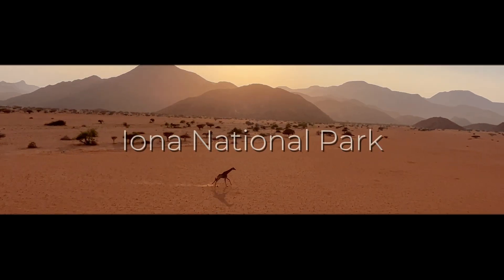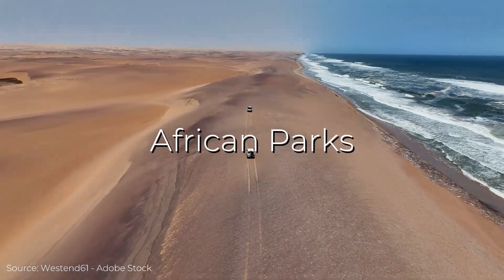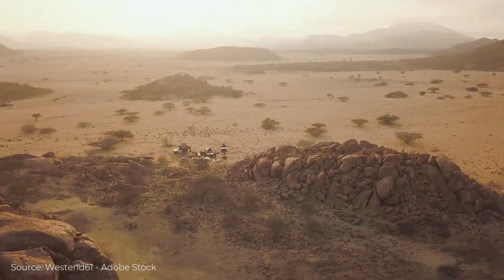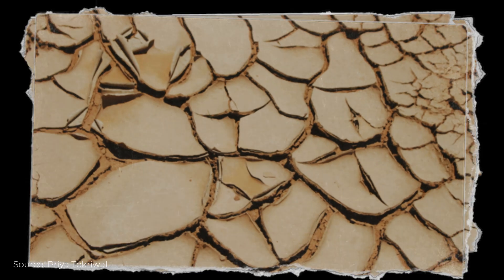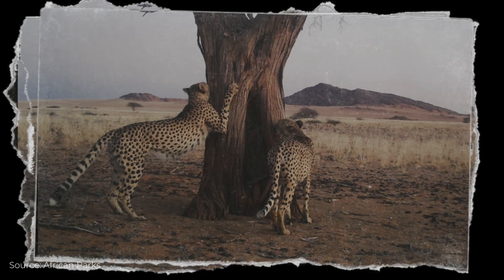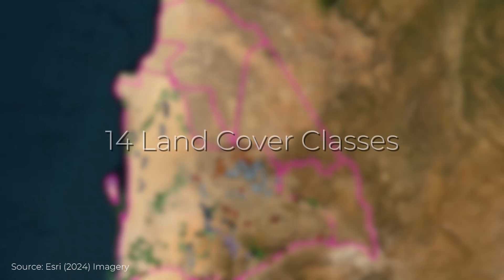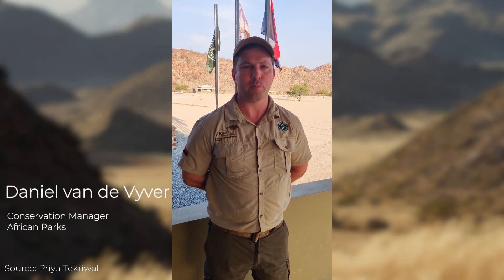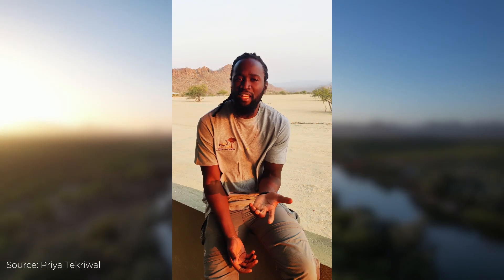Iona Ecological Conservation - Summer 2024 @ GA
DEVELOP addresses environmental and public policy issues through interdisciplinary research projects that apply the lens of NASA Earth observations to community concerns around the globe. Bridging the gap between NASA Earth Science and society, DEVELOP builds capacity in both participants and partner organizations to better prepare them to address the challenges that face our society and future generations. Teams of DEVELOP participants partner with decision makers to conduct rapid feasibility projects that highlight relevant applications of Earth observing missions, cultivate advanced skills, and increase understanding of NASA Earth science data and technology.

This material is based upon work supported by NASA through contract 80LARC23FA024. Any opinions, findings, and conclusions or recommendations expressed in this material are those of the author(s) and do not necessarily reflect the views of the National Aeronautics and Space Administration (NASA). NPR 2200.2C D.6.4.1: Trade names and trademarks are used in this report for identification only. Their usage does not constitute an official endorsement, either expressed or implied, by the National Aeronautics and Space Administration.